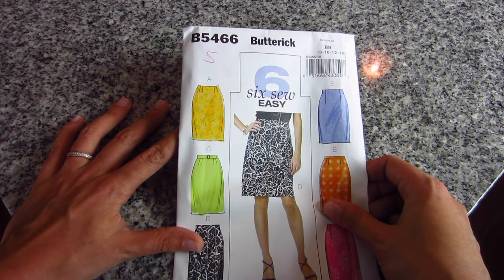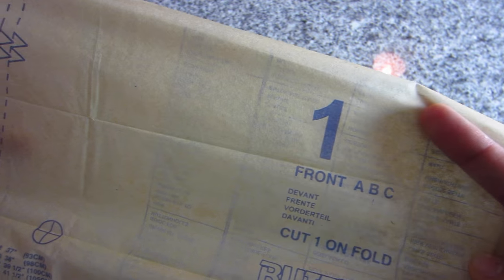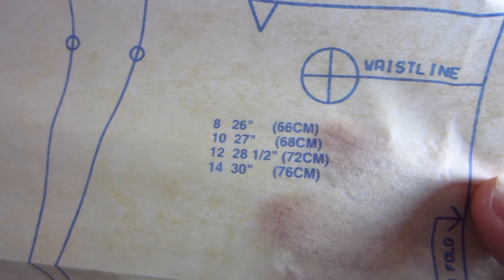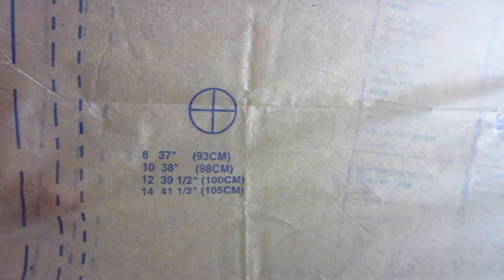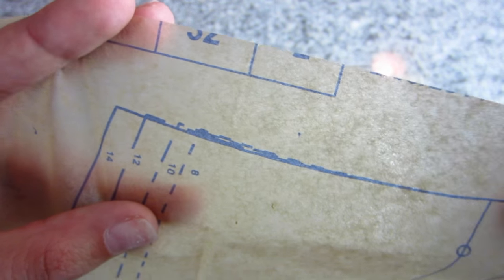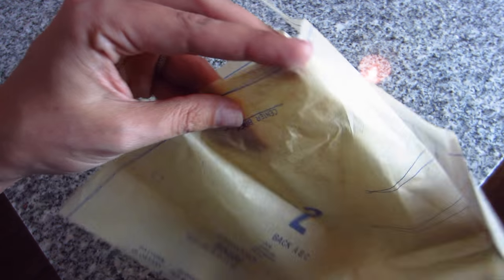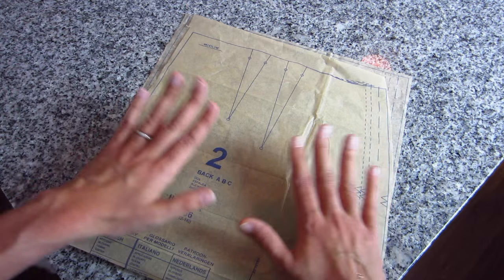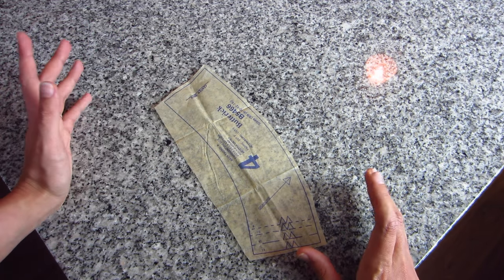HOW TO: Sew a Commercial Sewing Pattern: Part III: Pattern Pieces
This is Part Three of our new series that will teach you how to sew your first commercial sewing pattern. Today's lesson in this series will show you some helpful information that you can find on the actual pattern pieces.

We will be working with Butterick 5466 during each video. If you want to follow along using that pattern, it can be found

Videos will go live every Monday in March. Next week, we'll talk about laying your pattern pieces out on your fabric.

Make sure to watch til the end so you can participate in our McCall's Pattern Company's giveaway!

Part Three: You're Watching Part Three
Part Four: Goes Live March 28th.